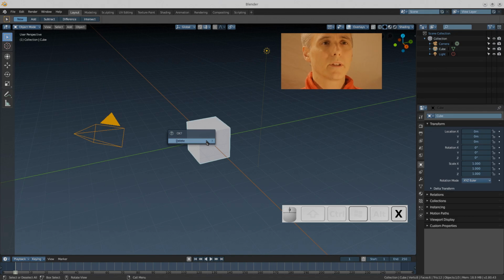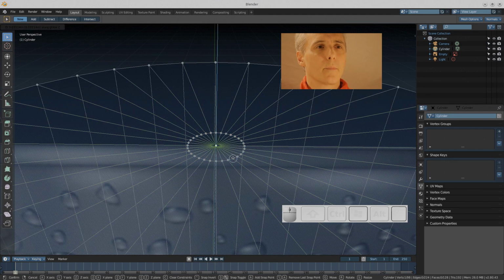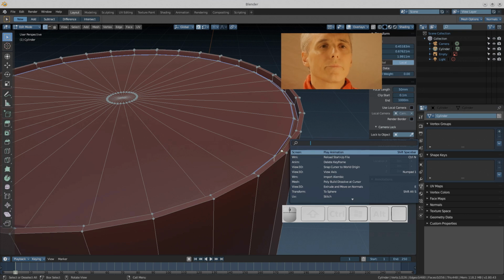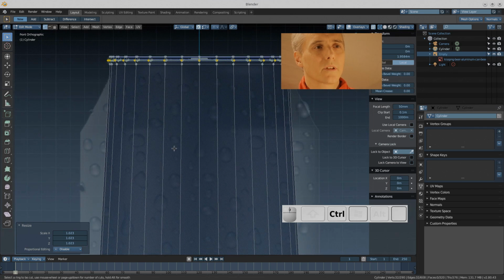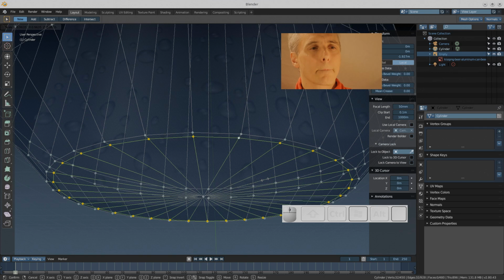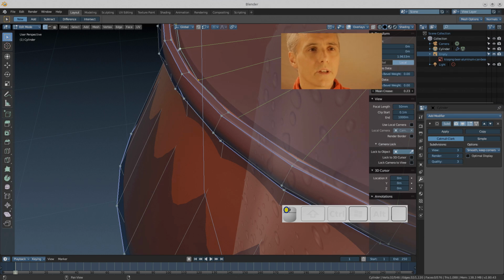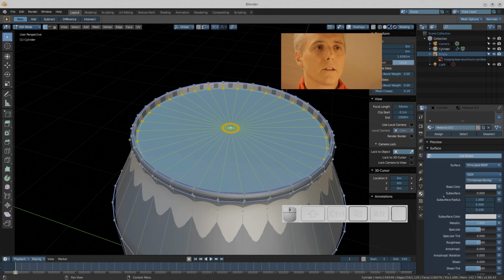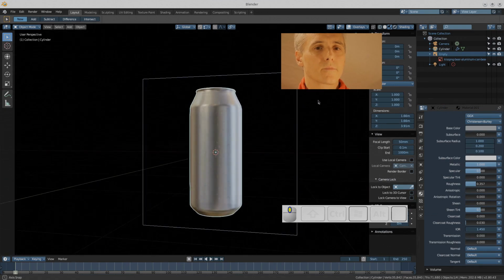Pop Can Blender 2,80 Tutorial Part One. Blender 2.80 tutorial for beginners.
How to make an aluminum can using 2.8
Blender 2.80 tutorial for beginners